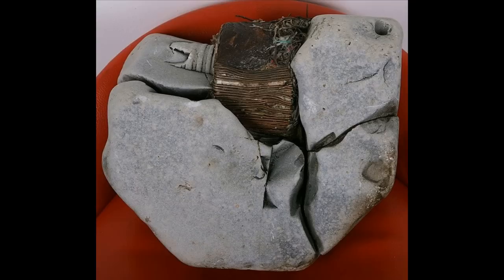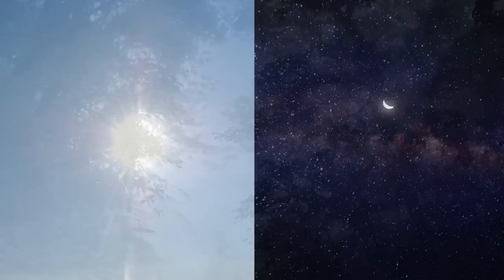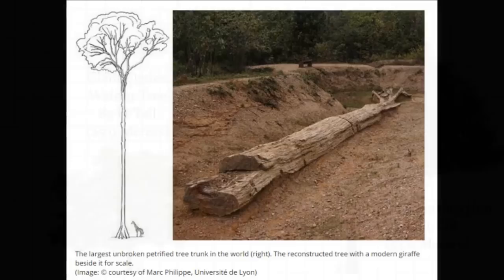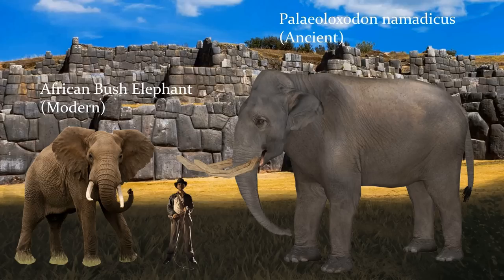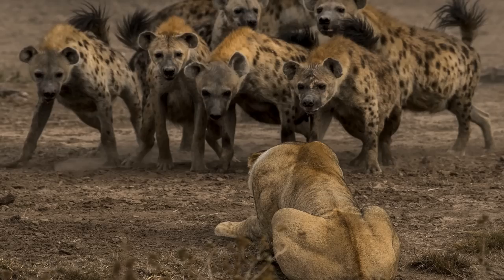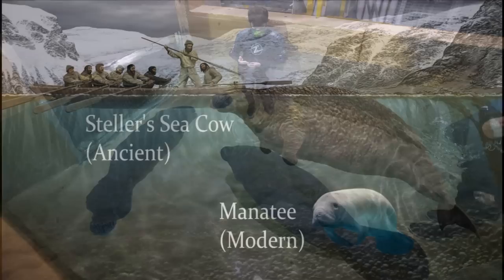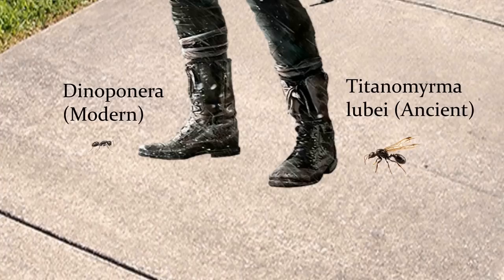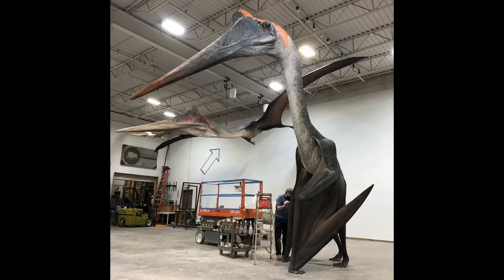What Were Ancient Builders Fortifying Against? | How the Pre-Cataclysm World Was Strangely Different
When people imagine what the Earth was like in the distant past, they generally think about megalithic stone structures and the artifacts that have been uncovered. However, these creations of ancient civilizations existed in a world that was far different than the world we are familiar with. In order to comprehend why builders made their structures so large and well-fortified, it is necessary to understand the types of lifeforms that once existed, which ancient people would have needed to contend with and fortify against. Moreover, so that we can understand why the diverse range of megafauna that once existed are now gone, researchers such as ourselves need to study how the Earth's atmosphere was drastically different in the distant past, and what unusual events occurred to cause these ancient species (and the lost societies that built such impressive stone buildings) to suddenly go extinct.